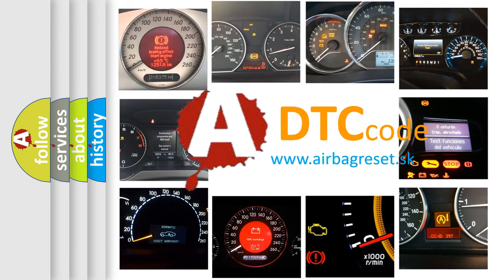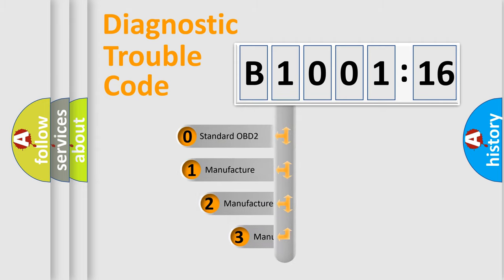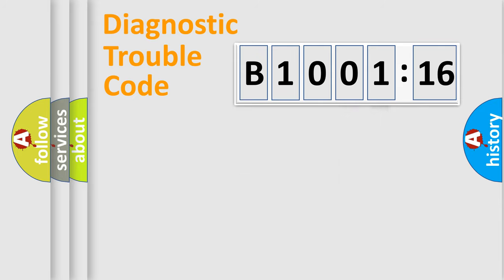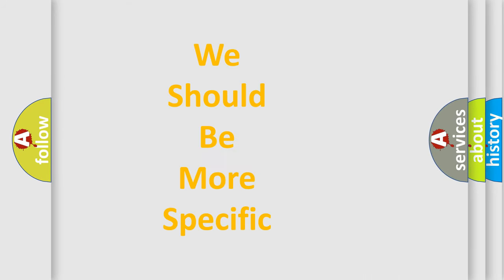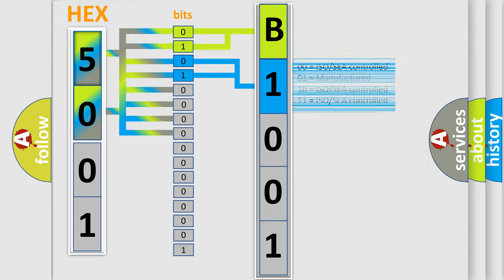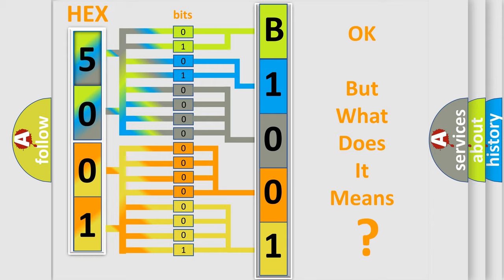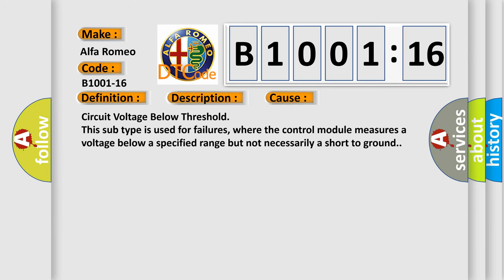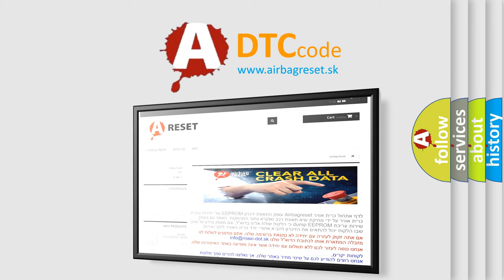DTC Alfa-Romeo B1001-16 Short Explanation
Contents:
0:21 Basic DTC analysis according to OBD2 protocol standard.
1:48 Insight into programming
2:58 A diagnostically understandable description of the Diagnostic Trouble Code
3:05 Basic error definition

Make:
Alfa Romeo
Code:
B1001-16
Definition:
Power Supply - Circuit Voltage Below Threshold
Description:
The Electronic Steering Lock (ESL) Module detects the system voltage is less than 9.0 volts for a greater than two seconds.